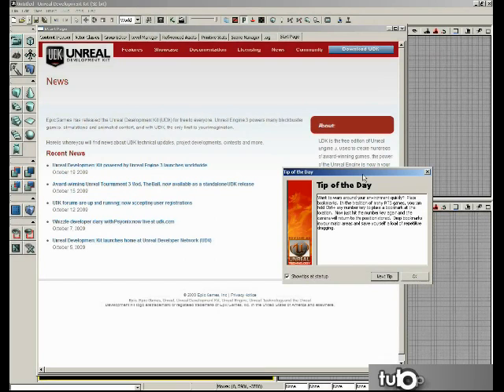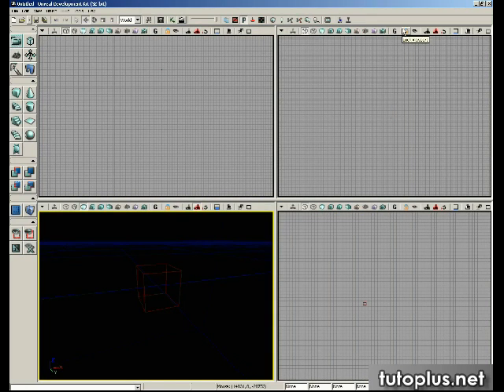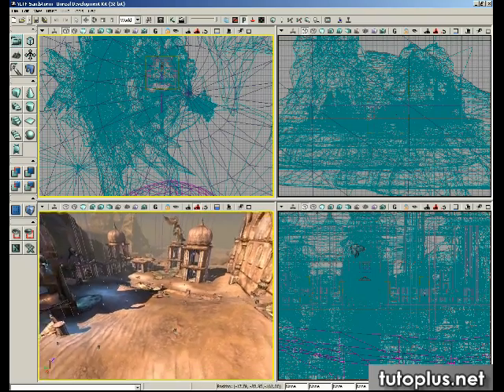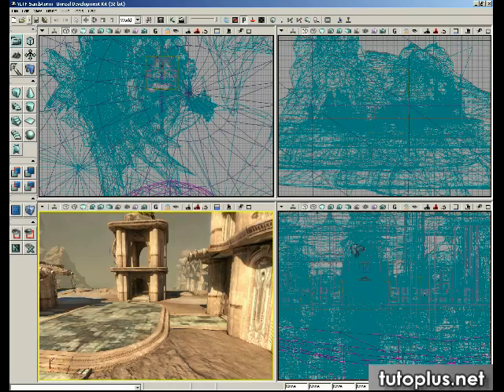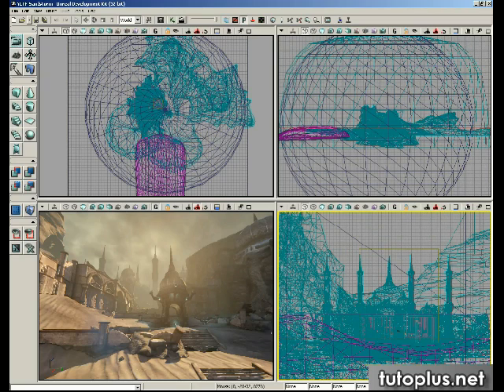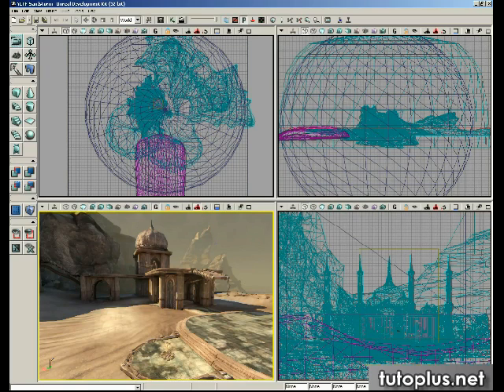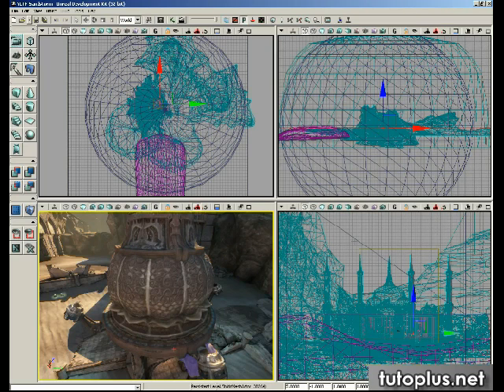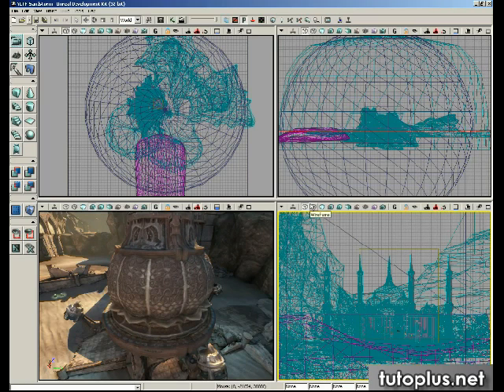01_UDK_interface_general_overview.avi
UDK_interface_gene_overview.avi